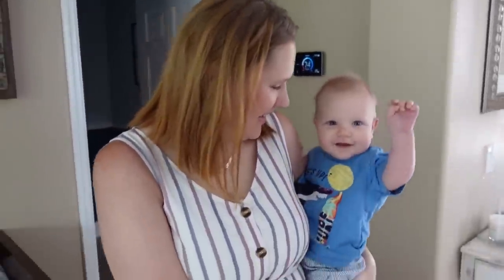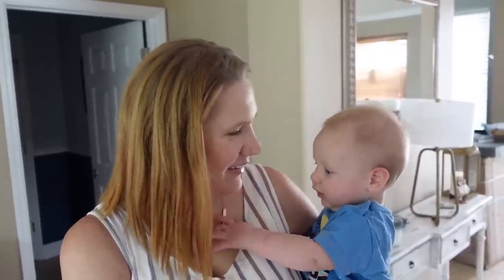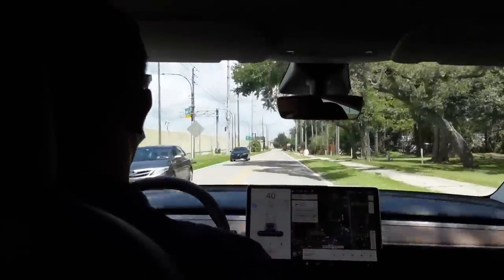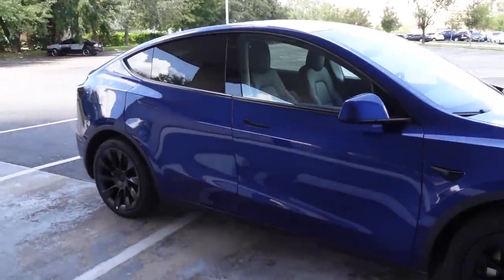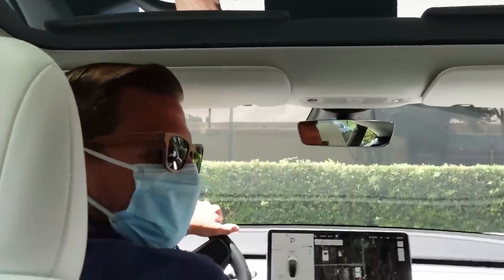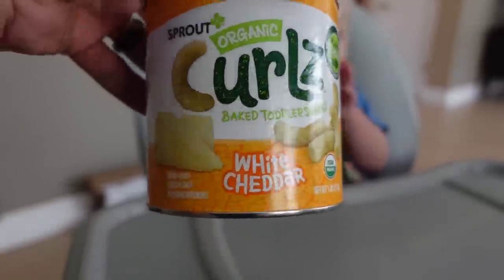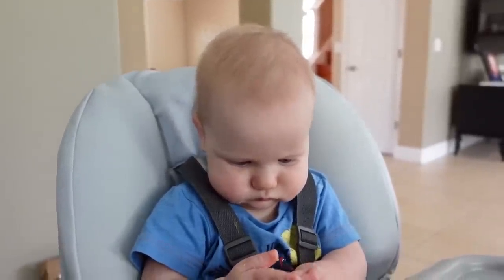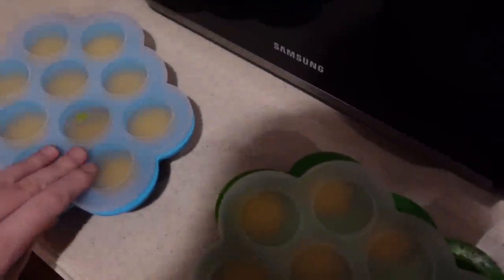Electric Car Shopping & Getting Ready For Our Next Disney Staycation! | Home Vlog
In today's vlog we go electric car shopping, we realized after pretty quickly after Jackson arrived that we needed a bigger car and more room for baby gear! So we head to the Tesla dealership and test drive the Model Y and the Model 3. We decided on the Model Y and we're so excited for it to come in, in the coming weeks! It had all the features we were used to with our Chevy Volt but we will have more space, which is what we needed. Then we planned on having lunch while we were out but we took a little longer at the dealership than we planned so we ended up just getting PDQ on the way home and it was so delicious! Then we end the night by getting ready for our next Disney staycation. We leave the next day, so we had to get Jackson's baby food prepped, we needed to get the house cleaned and get packed. Spoiler alert, we didn't get all of those thing done but we tried our best lol. We're so excited to share our next stay with you! We hope you enjoyed hanging out with us today!